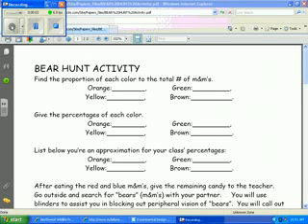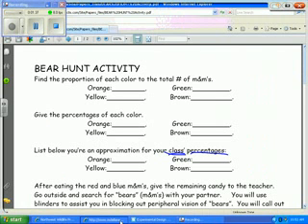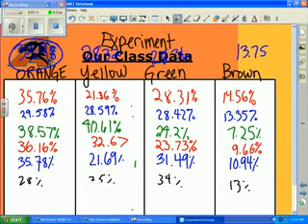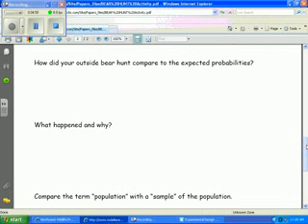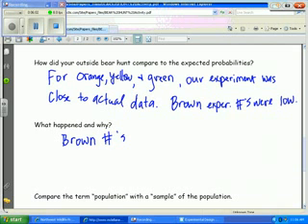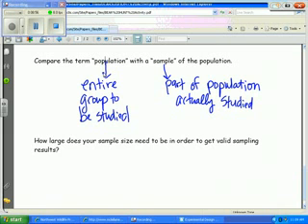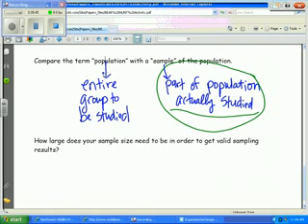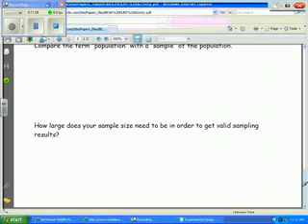Lab Bear Hunt